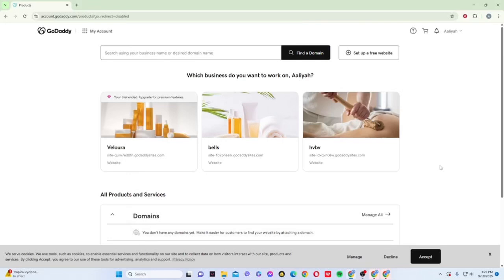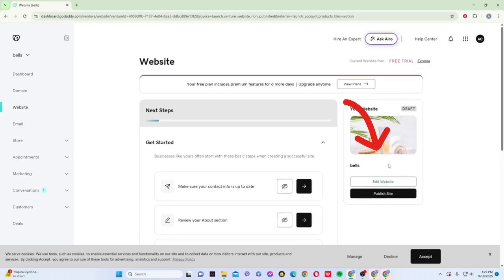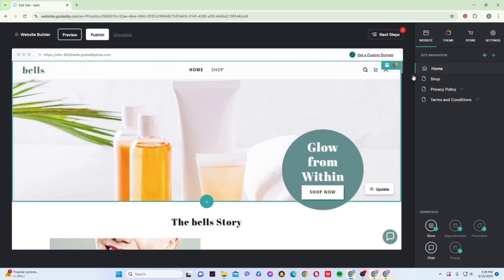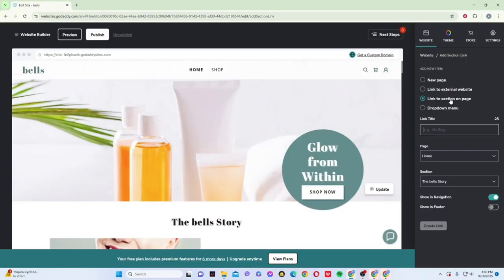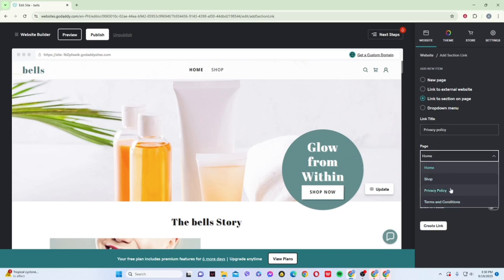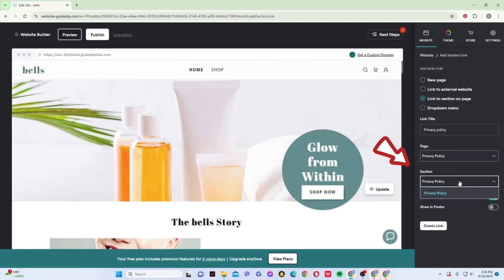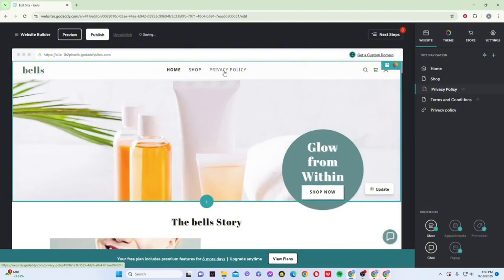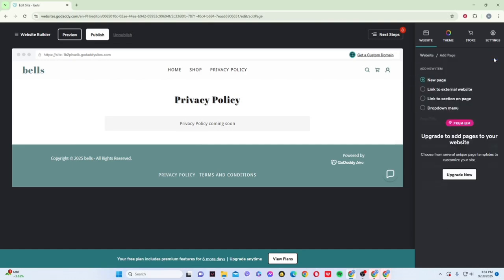How to Add Navigation Menu in Godaddy Website 2025 (Step-by-Step)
Want to make your website easier to navigate? In this tutorial, I’ll show you how to add a navigation menu in GoDaddy Website Builder step by step, so visitors can quickly find the pages they need.

With a navigation menu in GoDaddy, you can:

Add links to your homepage, services, about, and contact pages.

Organize your site for a better user experience.

Create a professional, easy-to-use website layout.

By the end of this video, you’ll know exactly how to create, edit, and customize navigation menus inside GoDaddy Website Builder.